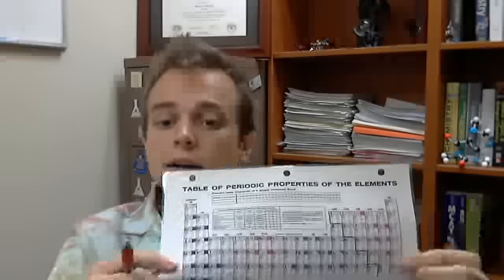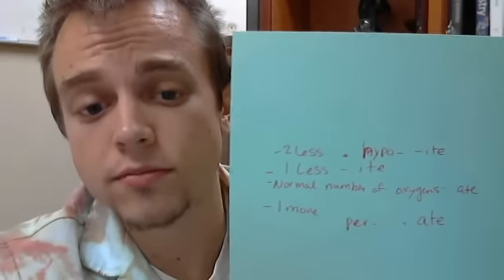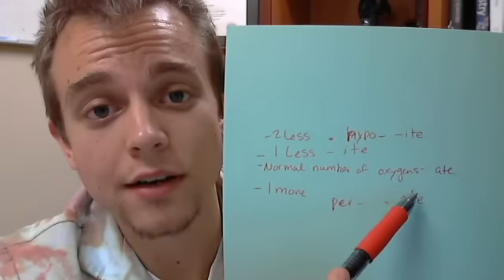Naming Polyatomic Ions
Review for Chapter 1 and Chapter 2 Preview...
I give some hints on how to recognize polyatomic ions. Like I said it doesn't work for everything, but it is especially helpful for those times when you are stuck on a test or something. We will talk more about nomenclature in class, but especially with this chapter you need to come to class prepared.